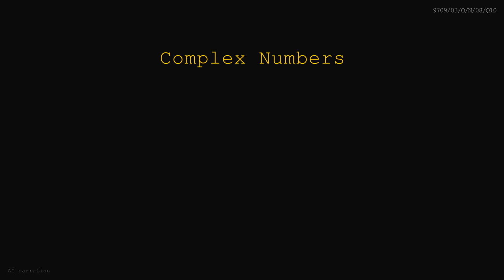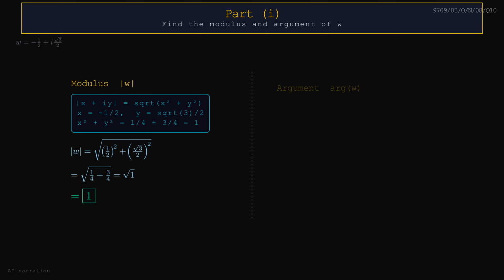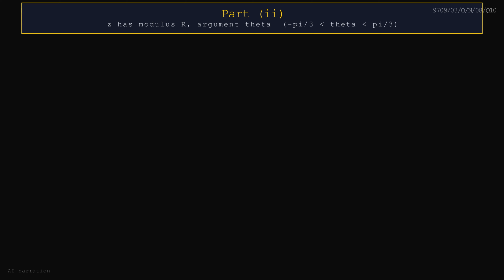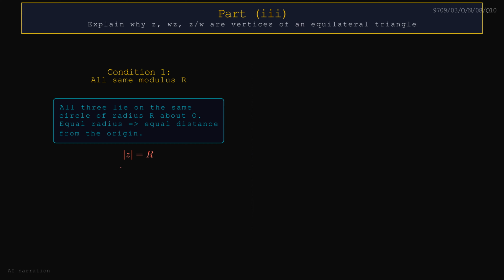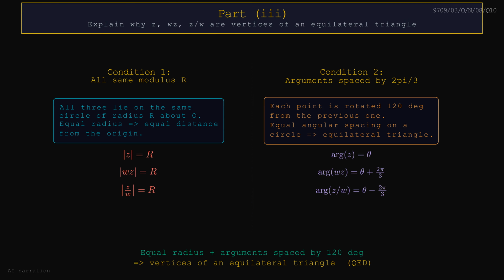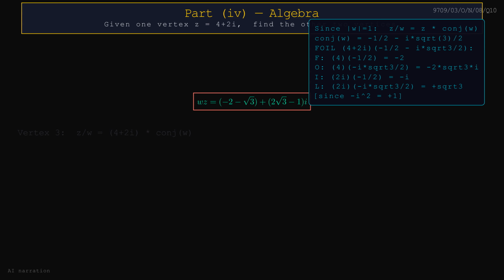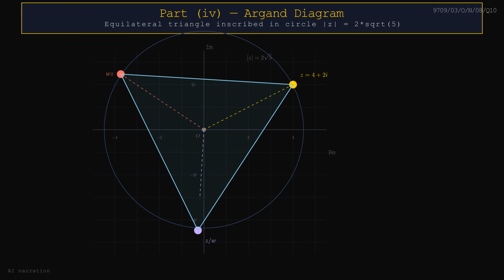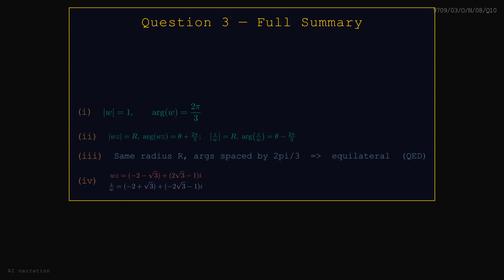9709 Paper 3 | Q10 | 9709/03/O/N/08 — Complex Numbers | w=−½+i√3/2 Full Solution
Cambridge International A Level Mathematics **9709 Paper 3** — full worked solution for **Question 10** from **9709/03/O/N/08** (October/November 2008).

Given **w = −1/2 + i√3/2**. On-screen labels: paper tag **9709/03/O/N/08/Q10** (top-right), **AI narration** (bottom-left).

📐 **Part (i) — Modulus and argument of w**
• **|w| = √(1/4 + 3/4) = 1**
• Real part negative, Imag part positive → quadrant II
• **arg(w) = π − π/3 = 2π/3**

📐 **Part (ii) — wz and z/w**
• Multiply: **|wz| = |w||z| = R**,  **arg(wz) = 2π/3 + θ**
• Divide: **|z/w| = R**,  **arg(z/w) = θ − 2π/3**

📐 **Part (iii) — Equilateral triangle**
• All three points on circle radius **R**
• Arguments differ by **2π/3** (120°) → equilateral triangle (QED)

📐 **Part (iv) — Vertices given 4 + 2i**
• **R = |4+2i| = 2√5**
• Vertex 2: **w(4+2i) = (−2−√3) + (2√3−1)i**
• Vertex 3: **(4+2i)/w = (−2+√3) + (−2√3−1)i**  (use **1/w = conj(w)**)
• Argand diagram: equilateral triangle inscribed in **|z| = 2√5**

🔑 **Methods used**
• Modulus and argument of complex numbers
• Multiplication/division rules for |z| and arg(z)
• Equilateral triangle from equal radius + 120° spacing
• FOIL and conjugate multiplication
• Argand diagram geometry

⏱ **Chapters**
0:00 Question outline — w = −1/2 + i√3/2
0:18 Part (i) — |w| = 1 and arg(w) = 2π/3
1:05 Part (ii) — |wz| and |z/w| both equal R
1:55 Part (iii) — why z, wz, z/w form equilateral triangle
2:45 Part (iv) algebra — find vertices from 4 + 2i
3:55 Part (iv) Argand diagram — triangle on |z| = 2√5
4:35 Full summary

📘 Syllabus: **9709 Paper 3** (Pure Mathematics 3)
🔖 Paper reference: **9709/03/O/N/08** Question 10